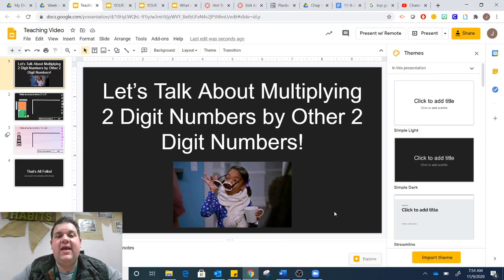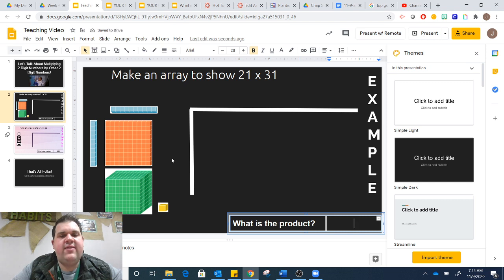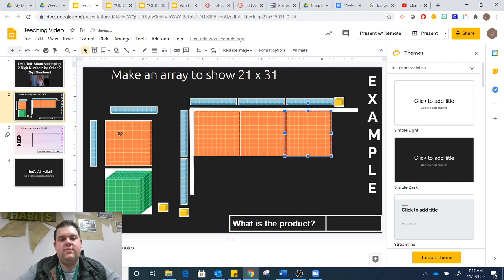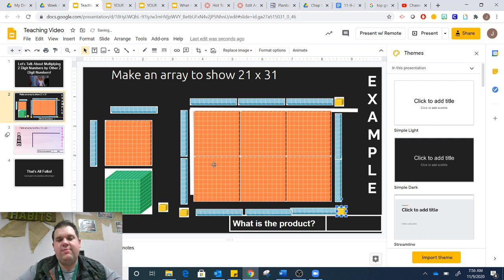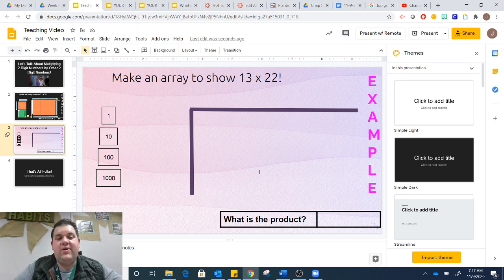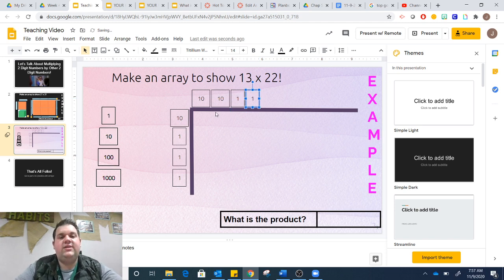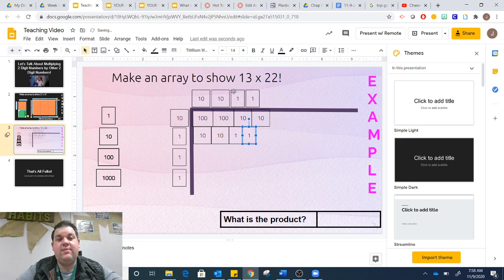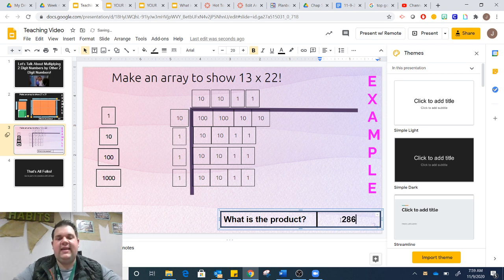Using Multiplicative Arrays to Solve Two Digit by Two Digit Multiplication